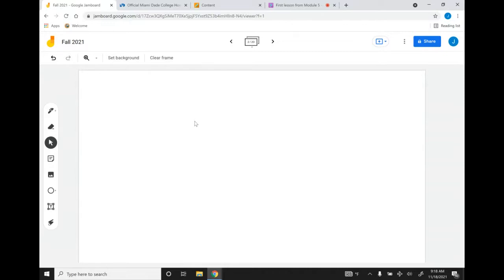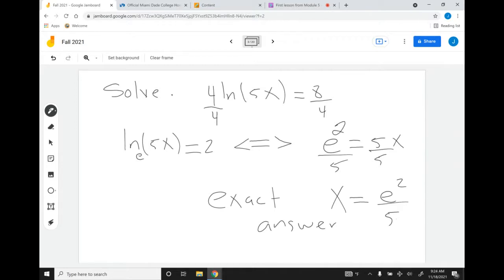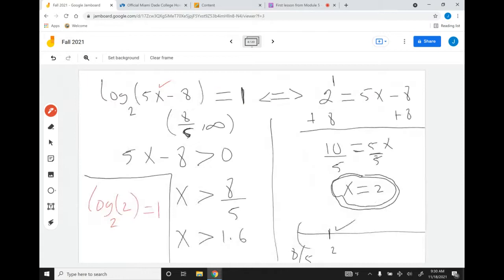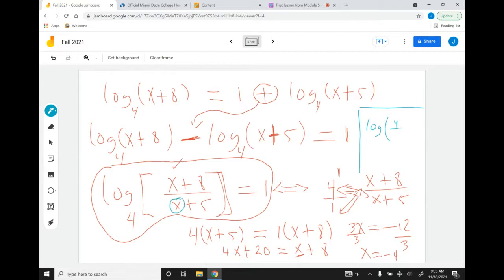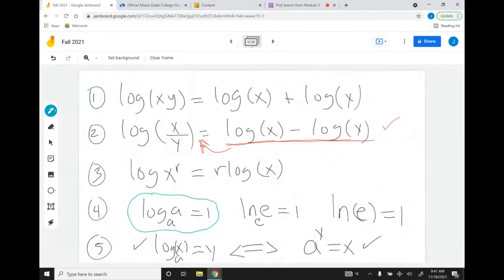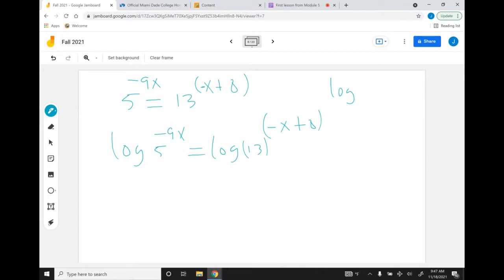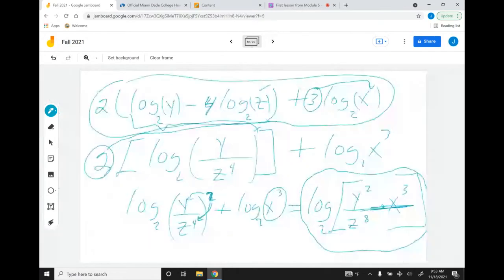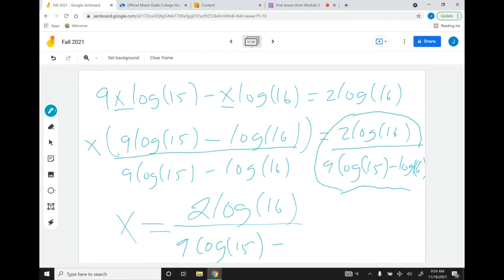Solving Logarithmic equations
First lesson in Module 5